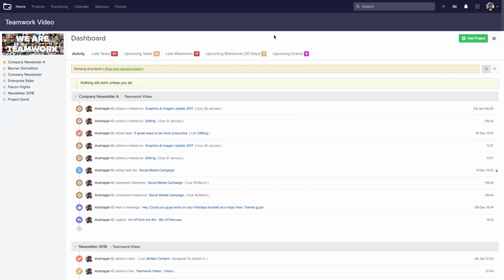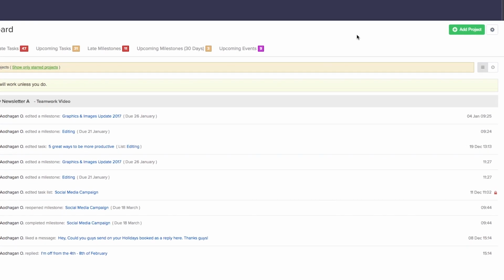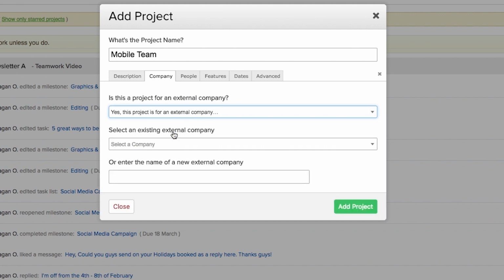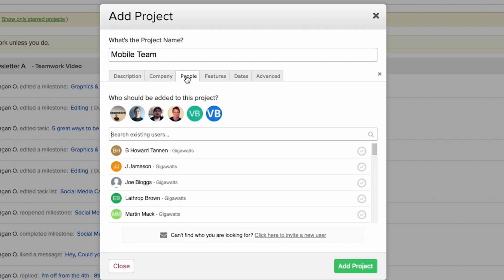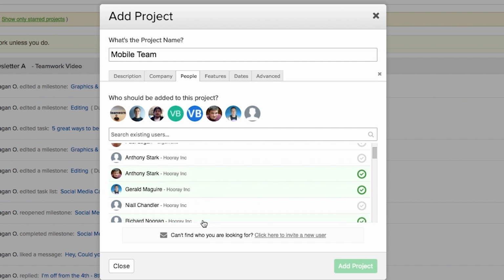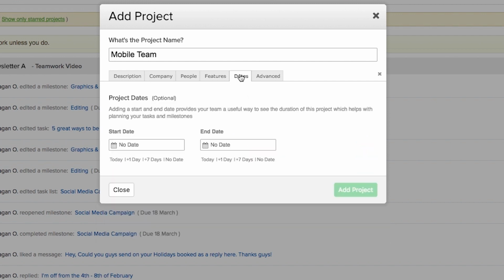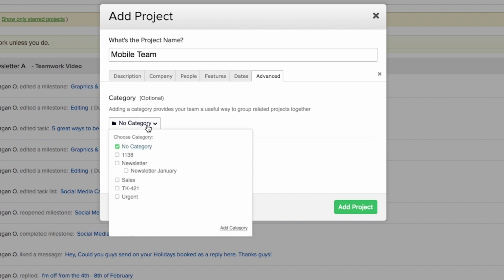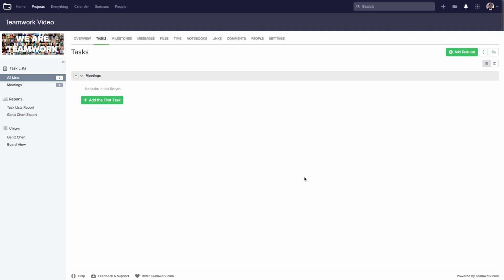Teamwork - Adding A Project